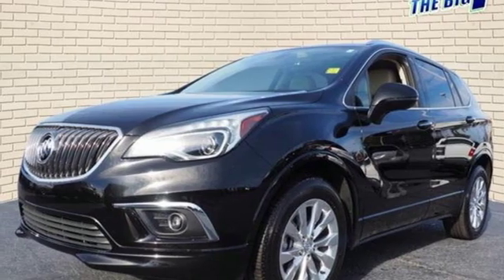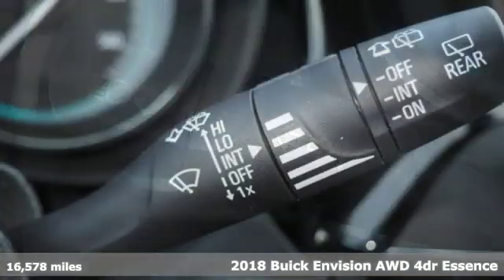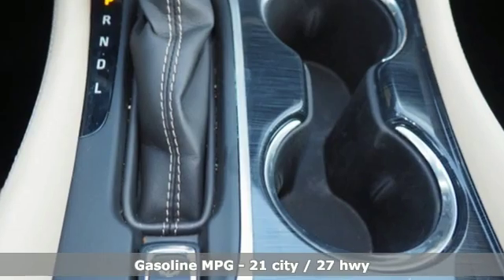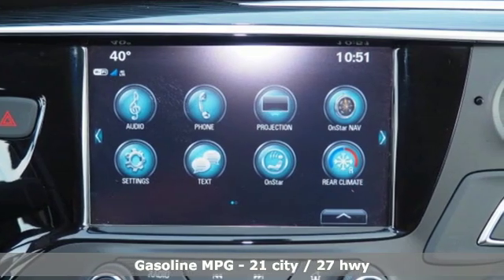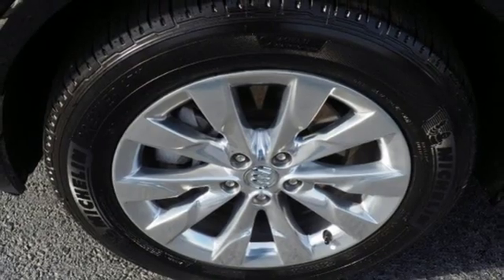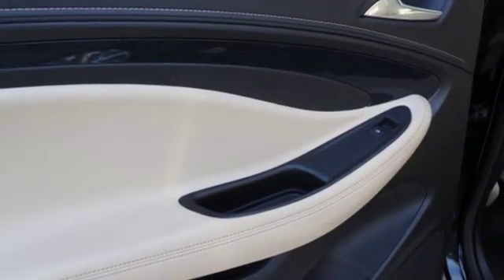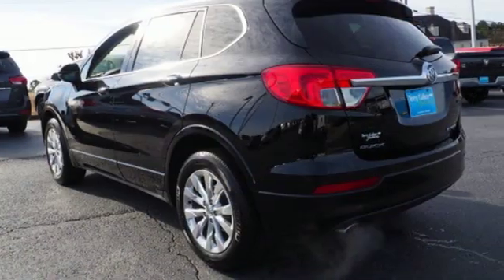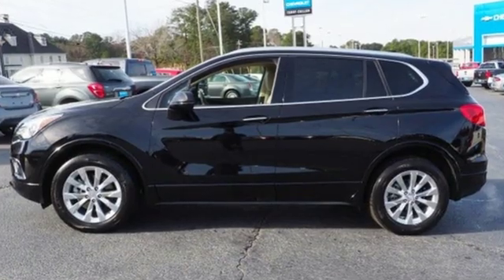Used 2018 Buick Envision Jonesboro GA Stockbridge, GA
Year: 2018
Make: Buick
Model: Envision
Trim: Essence
Engine: 2.5L 4-Cylinder DGI DOHC VVT
Transmission: 6-Speed Automatic
Color: Black
Interior: Light Neutral/Ebony Accents
Mileage: 16578
Stock #: A9458
VIN: LRBFX2SA6JD082705
Recent Arrival! Odometer is 2096 miles below market average!brbrLOW MILES!, WOW!!!, LEATHER!!, HEATED SEATS!!!, BACK-UP CAMERA!!!, CLEAN AUTOCHECK REPORT!!!, 6-Speaker Audio System Feature, Automatic temperature control, Blind spot sensor: Lane Change Alert with Side Blind Zone Alert warning, Emergency communication system: OnStar and Buick connected services capable, Exterior Parking Camera Rear, Fully automatic headlights, Heated Driver & Front Passenger Seats, Heated rear seats, Heated steering wheel, Rear Parking Sensors, Remote keyless entry, Steering wheel mounted audio controls. 21/27 City/Highway MPGbrbrEbony Twilight Metallic 2018 Buick Envision 4D Sport Utility Essence AWD 2.5L 4-Cylinder DGI DOHC VVT In order to verify and receive your internet price, you must present a printed copy of this page's internet price in person at the dealership. The advertised price does not include sales tax, vehicle registration fees, finance charges and any other fees required by law. We attempt to update this inventory on a regular basis. However, there can be lag time between the sale of a vehicle and the update of the inventory. EPA mileage estimates are for newly manufactured vehicles only. Your actual mileage will vary depending on how you drive and maintain your vehicle. Before purchasing this vehicle, it is your responsibility to address any and all differences between information on this website and the actual vehicle specifications and/or any warranties offered prior to the sale of this vehicle. Vehicle data on this website is compiled from publicly available sources believed by the publisher to be reliable. Vehicle data is subject to change without notice. The publisher assumes no responsibility for errors and/or omissions in this data the compilation of this data and makes no representations express or implied to any actual or prospective purchaser of the vehicle as to the condition of the vehicle, vehicle specifications, ownership, vehicle history, equipment/accessories, price or warranties.brbrAwards:br * JD Power Initial Quality Study * 2018 IIHS Top Safety Pick with optional front crash prevention and specific headlights

Address:
1250 Battlecreek Rd